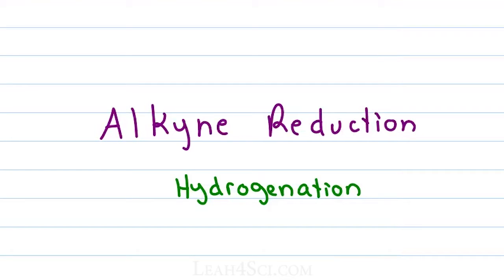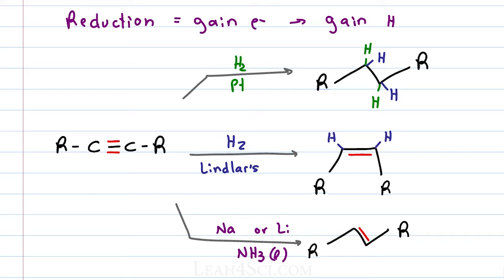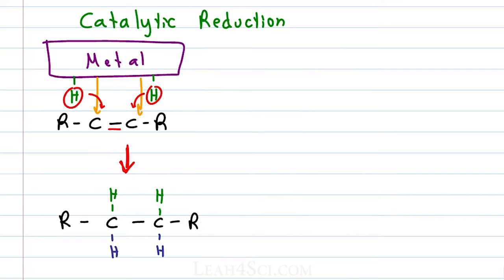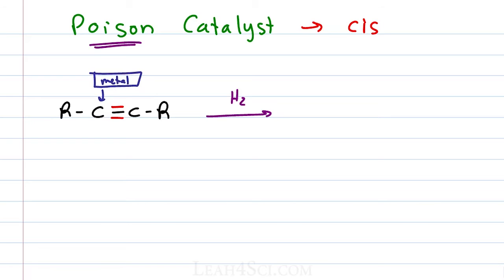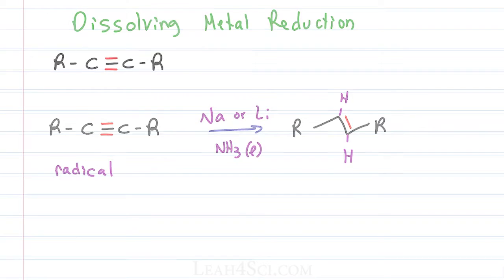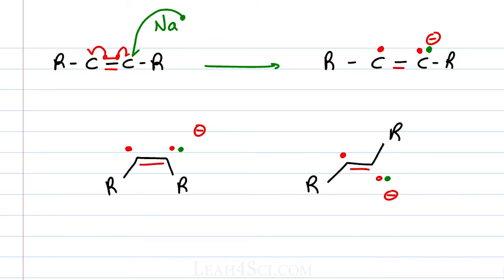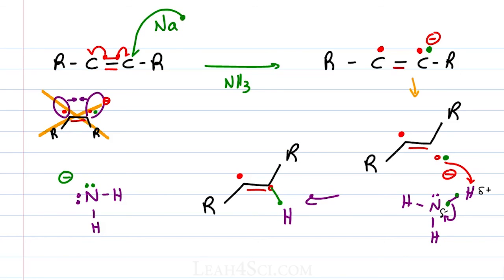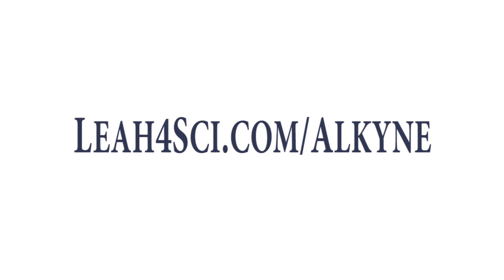Alkyne Reduction - Hydrogenation, Lindar's catalyst, Dissolving Metal Reduction - cis/trans alkenes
Presents: Alkyne Reduction - Hydrogenation Reaction and Mechanism

This video walks you through the 3 types of alkyne reduction reactions including alkene to alkane, and alkyne to cis and trans alkene using a Lindlar Catalyst and Dissolving Metal Reduction including a step by step walkthrough of the radical reduction mechanism using Na NH3.

In this video:
[0:06] Alkyne Reduction Reactions
[2:11] Mechanism for catalytic alkyne reduction
[5:09] Lindlar's catalyst to cis Alkene
[10:00] Dissolving metal reduction to trans alkene

Catch the entire Video Series Along with the Alkyne Practice Quiz (coming soon) and Cheat Sheet on my